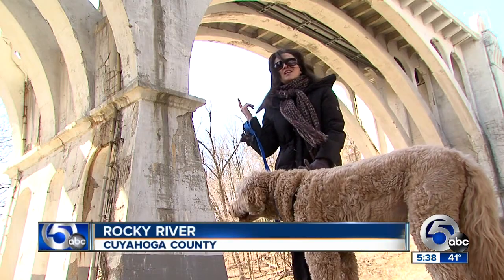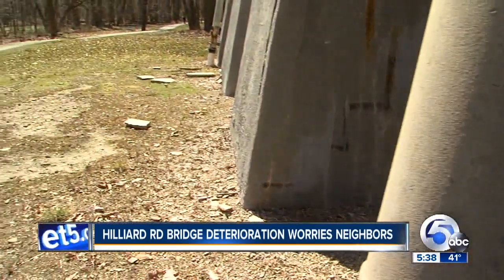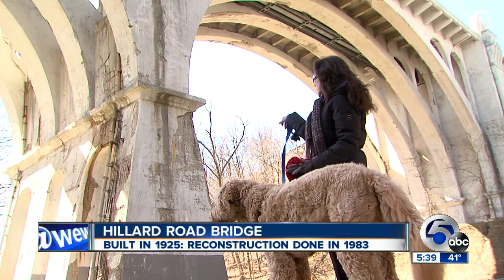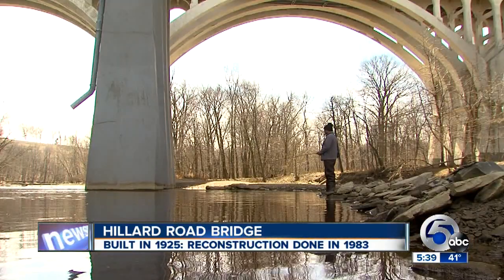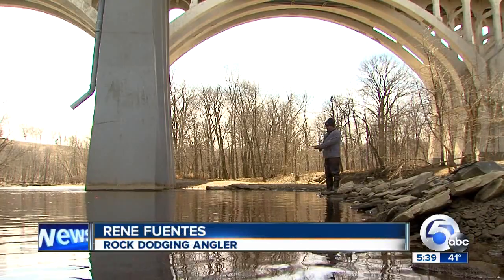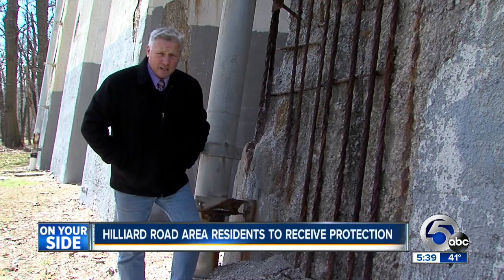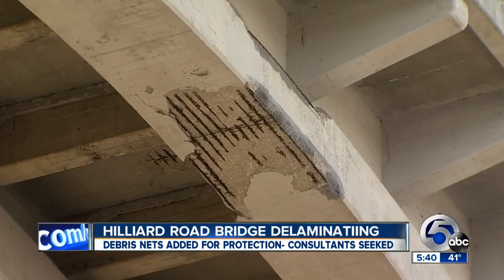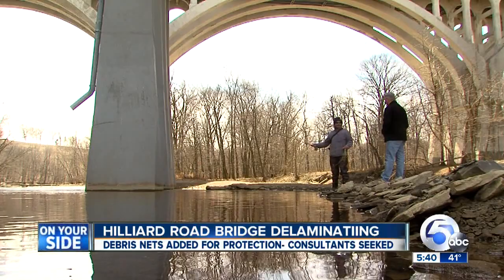Hillirad Road Bridge to receive debris netting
A local bridge near Cleveland suffers from mother nature's freeze and thaws, crumbling its concrete fascia in parts of its arches and piers.